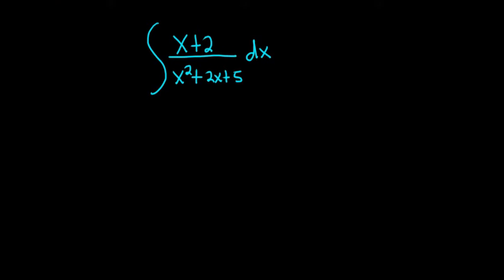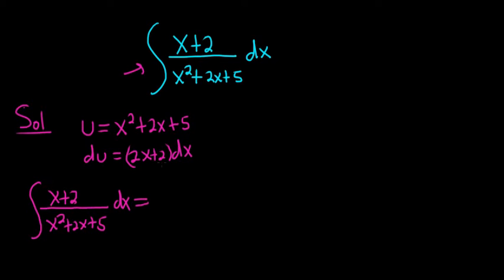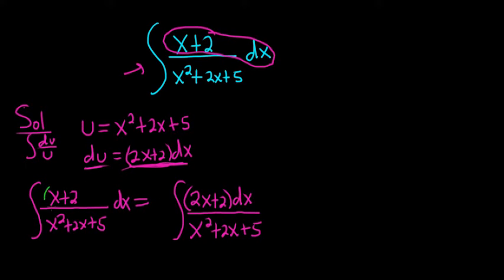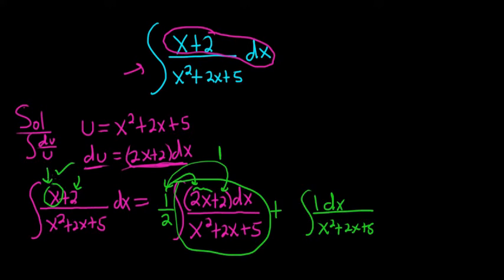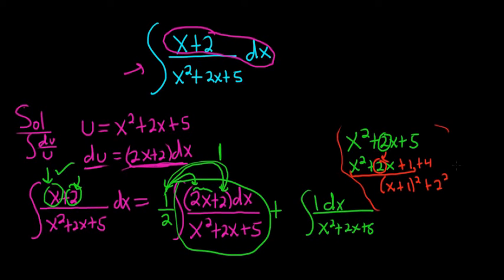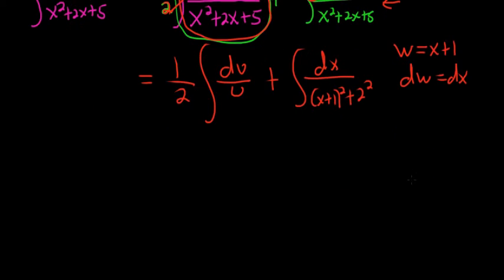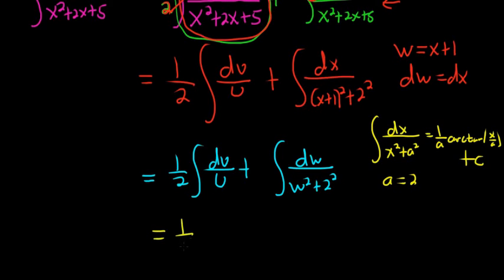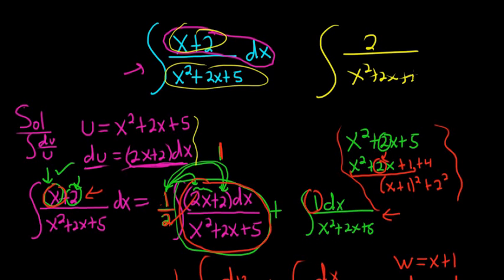Integral (x + 2)/(x^2 + 2x + 5)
Harder integral.